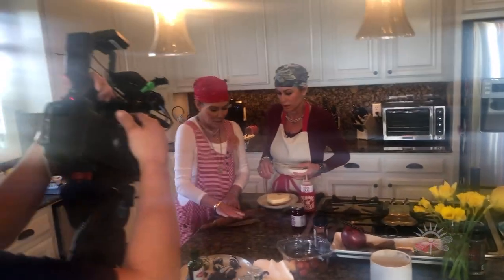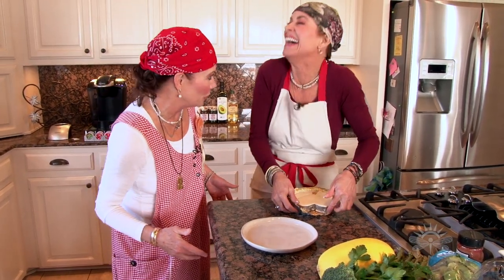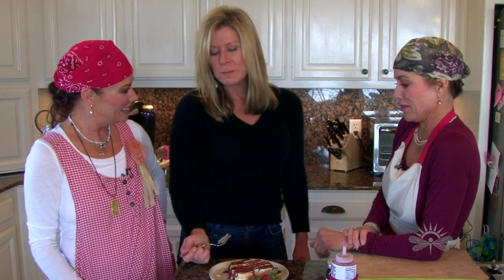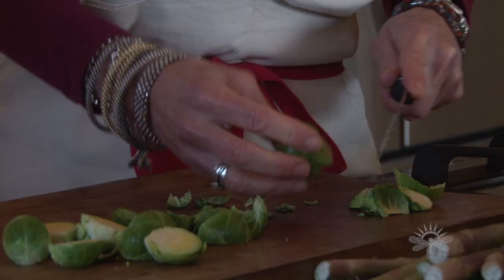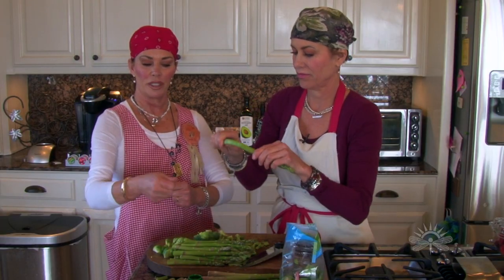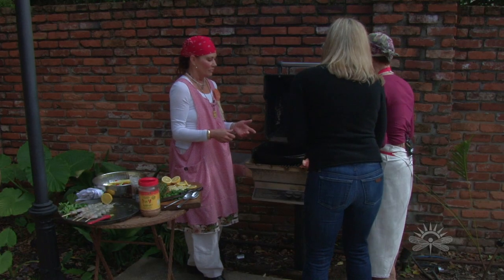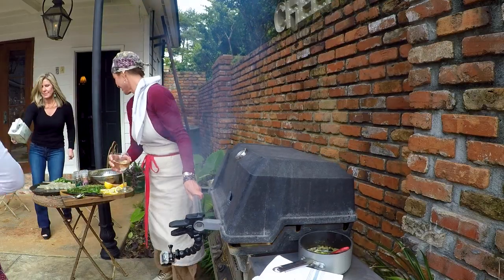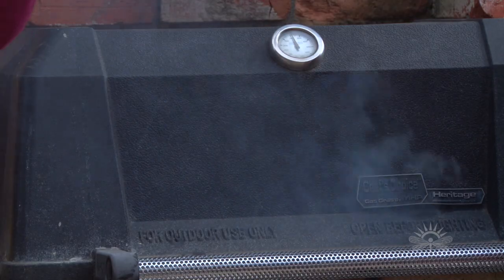Spice up your Valentines Day & The pitfalls of cotteling our kids.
See how to spice up your Valentines Day with tips from the Sisters of Bulldog Pepper Jelly & Dr. Nick shares the pitfalls of cotteling our kids. SHOW 226